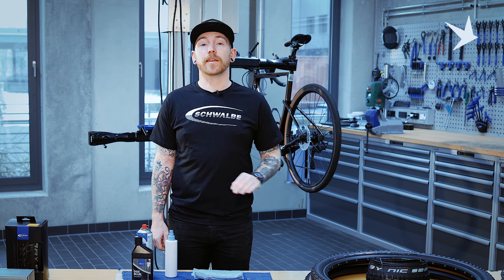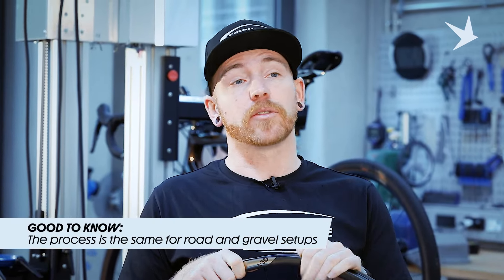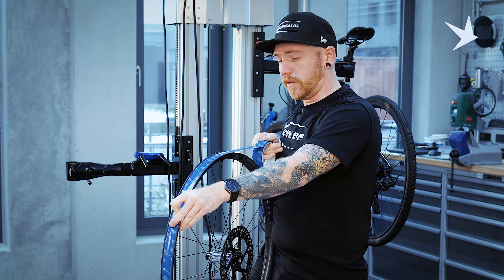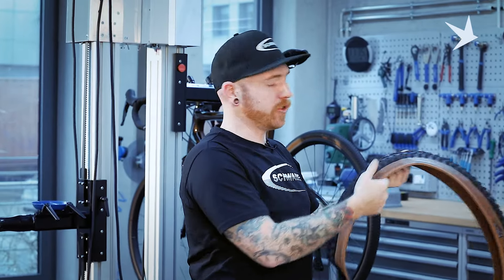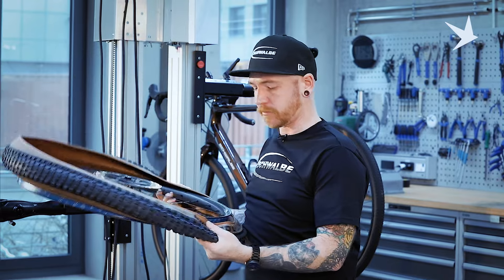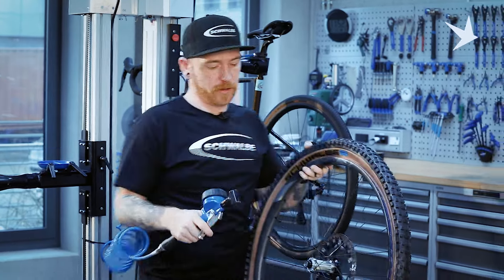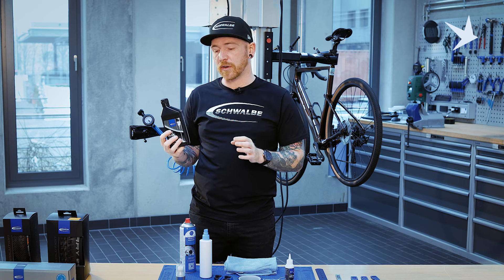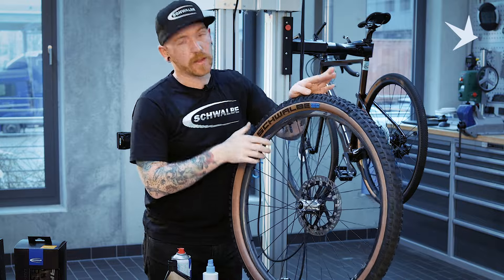The Ultimate Tubeless Workshop - How To Set Your Bike Up Tubeless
You are looking for the ultimate tubeless workshop with lots of tips and tricks? Look no further, but watch this tutorial with Grant to learn everything you need to know about tubeless.